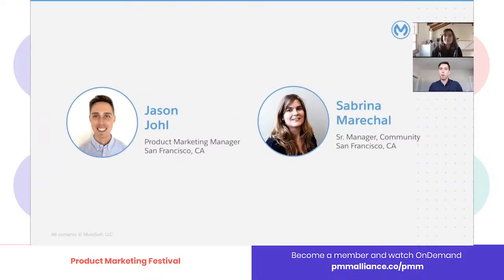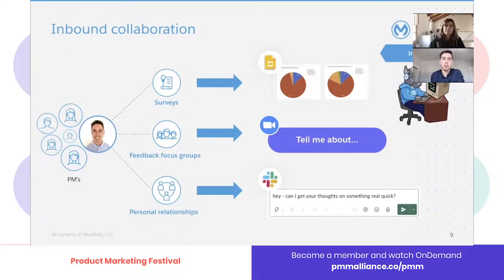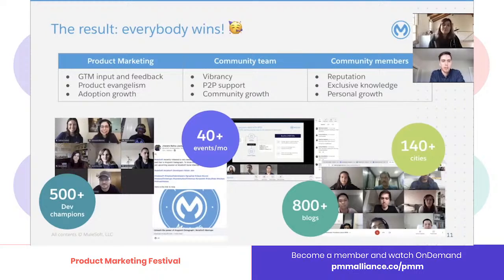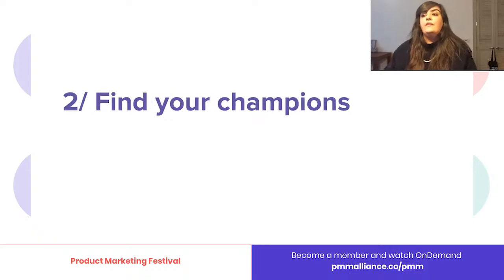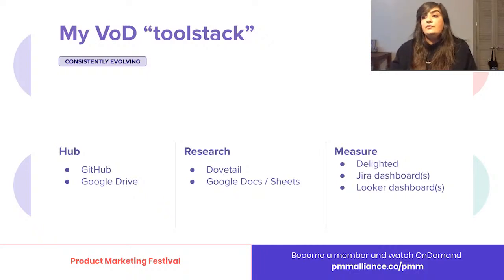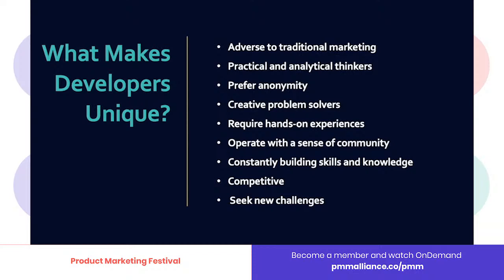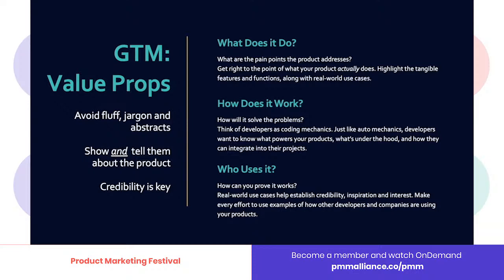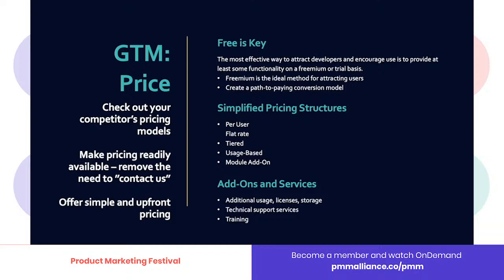Session 2 - Developer Marketing Summit